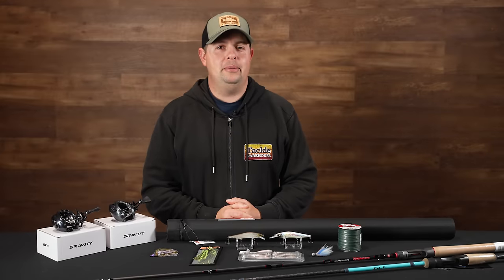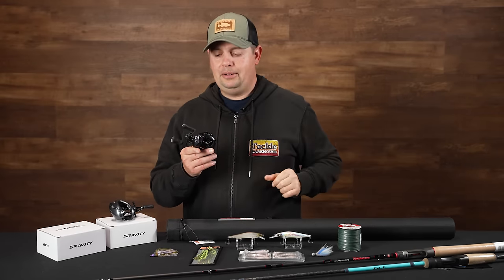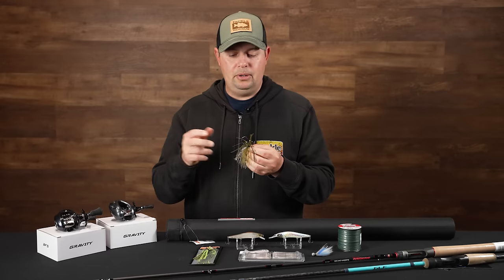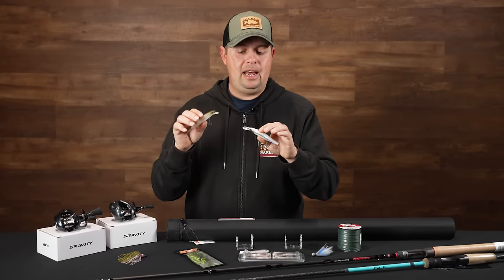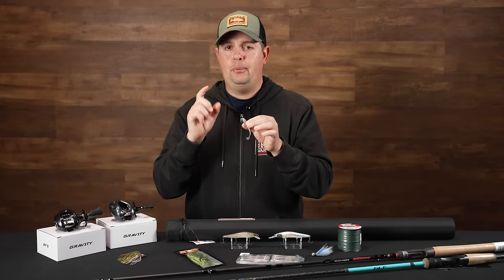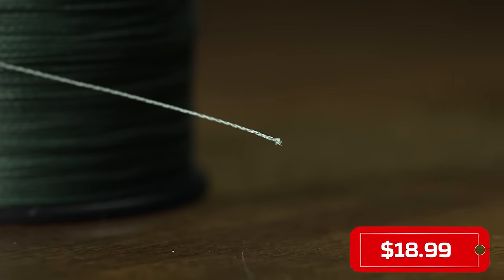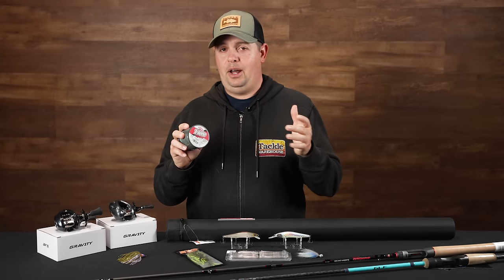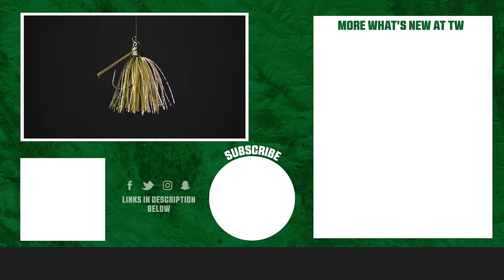ARK BFS Casting Reels, 6th Sense Provoke 97 Jerkbait, 6th Sense Party Minnow, Shimano & Dobyns Rods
Tournament season is underway and the bite is getting better every day. With increased fishing pressure now is a great time to downsize your tackle to get more bites. This week's episode of What's New at Tackle Warehouse showcases new finesse swimbaits and smaller profile jerkbaits from 6th Sense, hair jigs from Rabid Baits, new finesse cut jig skirts from Dirty Jigs, and BFS Reels from Ark. Make sure to keep it locked-in to the Tackle Warehouse VLOGs to get more exclusive insight, inventory updates, and the best prices.